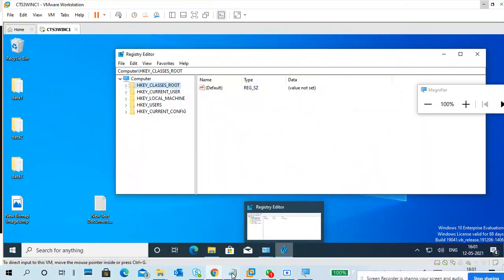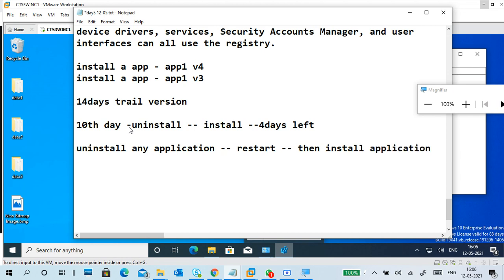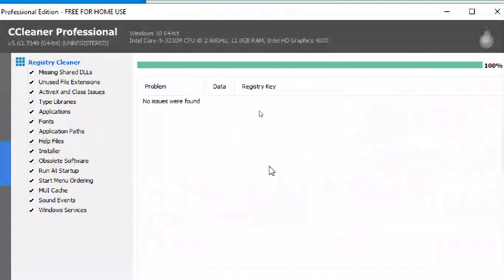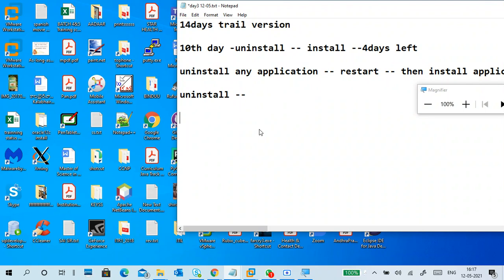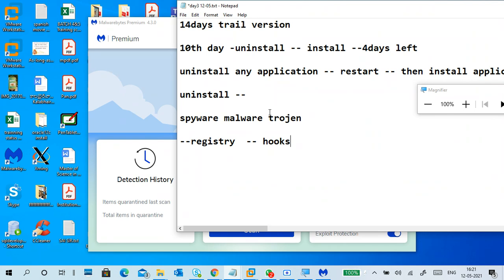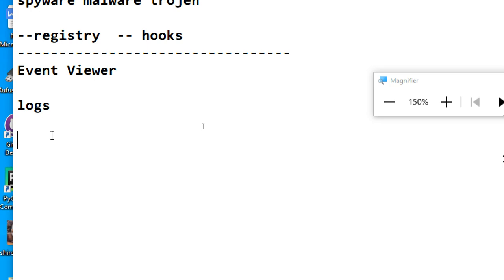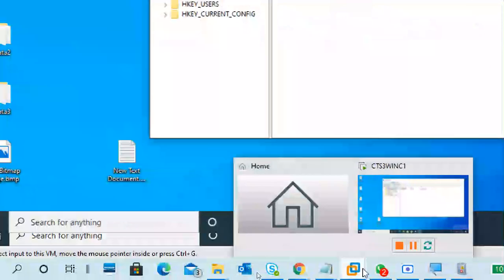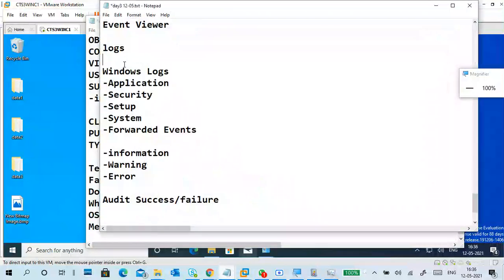Windows 10 part14 Eventviewer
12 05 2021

Event Viewer

logs
run - eventvwr.msc

Windows Logs
-Application
-Security
-Setup
-System
-Forwarded Events

-information
-Warning
-Error

Audit Success/failure